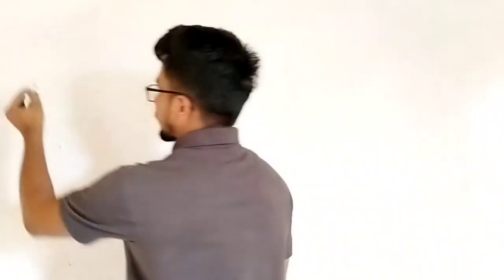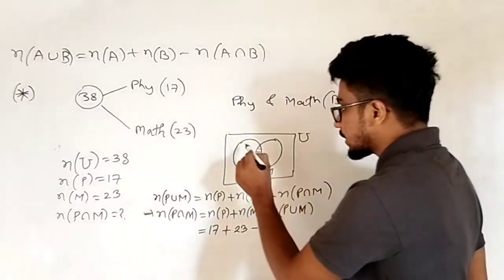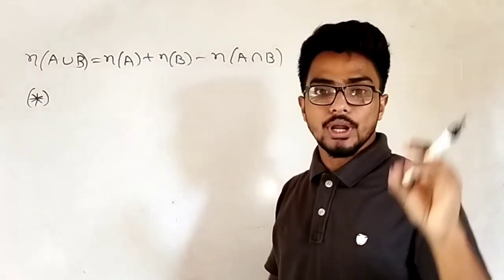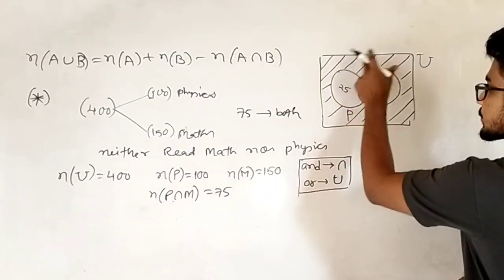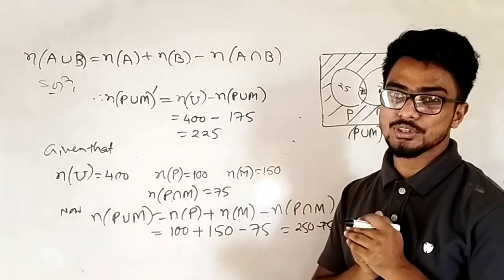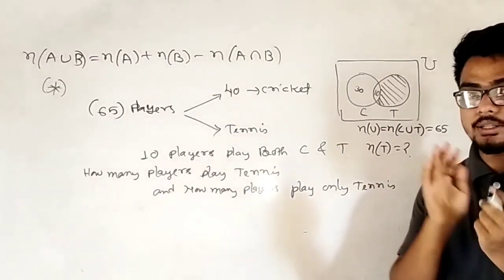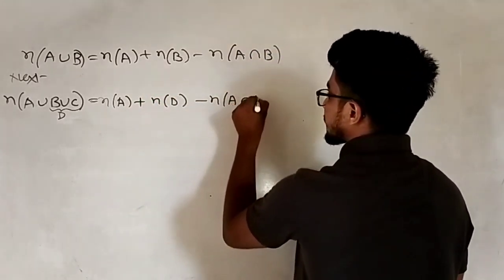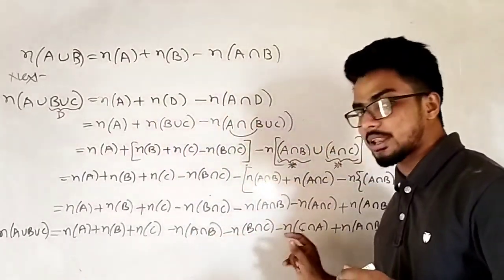Sets সংহতি Part 8